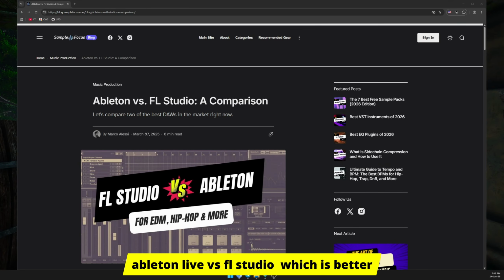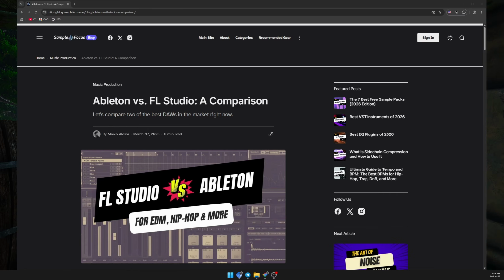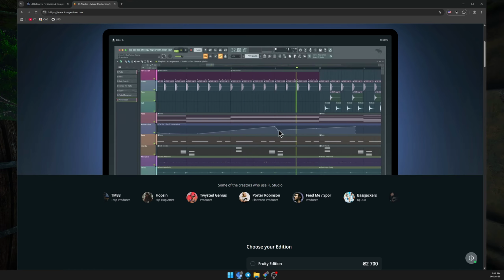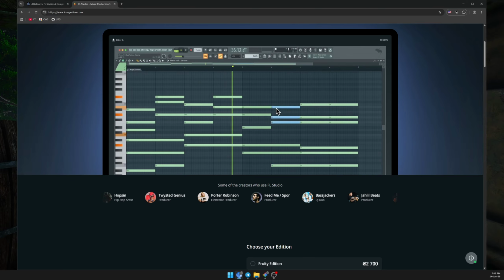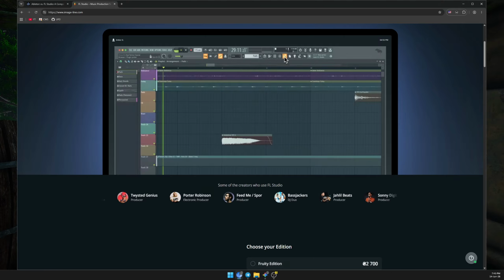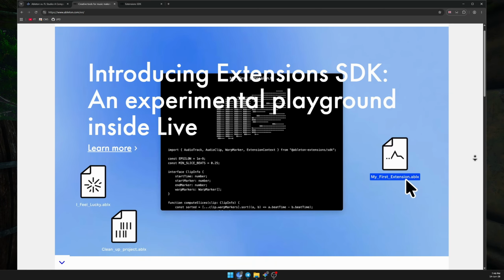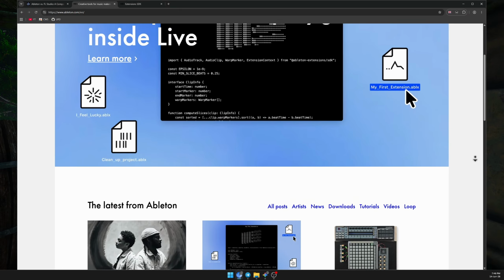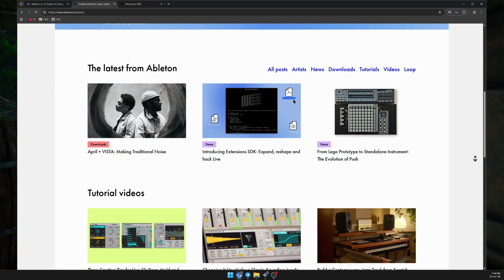Ableton Live Vs FL Studio || Which Is Better?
Choosing between Ableton Live and FL Studio is one of the biggest decisions any music producer will make. In this video, we dive deep into the Ableton Live vs FL Studio debate to help you decide which digital audio workstation (DAW) is the better fit for your creative workflow. We compare everything from the user interface and workflow efficiency to stock plugins, MIDI capabilities, and live performance features.

Whether you are a beginner looking to start your first beat or a professional producer considering switching software, understanding the core differences between these two powerhouses is essential. Ableton Live is world-renowned for its session view and live performance stability, while FL Studio is famous for its intuitive piano roll and lifetime free updates. We break down the pros and cons of each so you can spend less time choosing software and more time making music. By the end of this comparison, you’ll have a clear idea of which DAW aligns with your genre and production style.